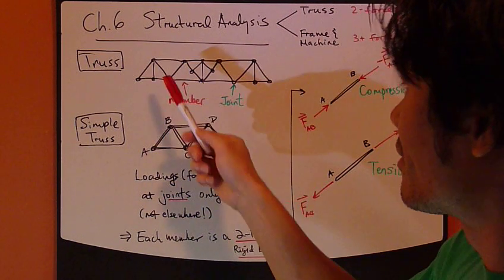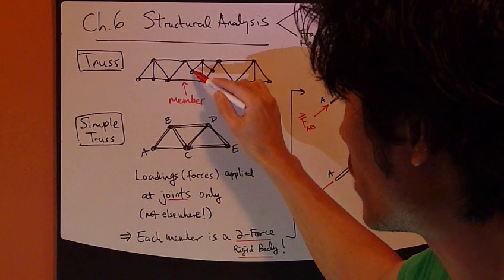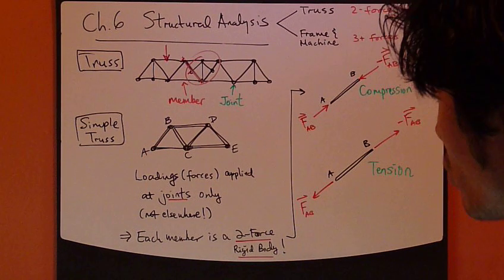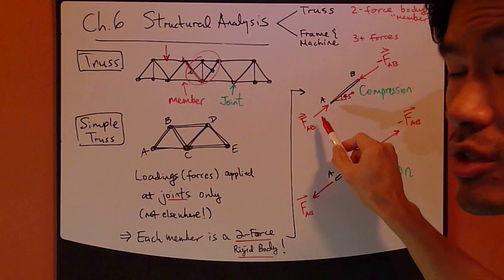Engineering Statics Ch6 Part1: Trusses - Joints Method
Statics: Structural analysis, simple trusses, joints method.